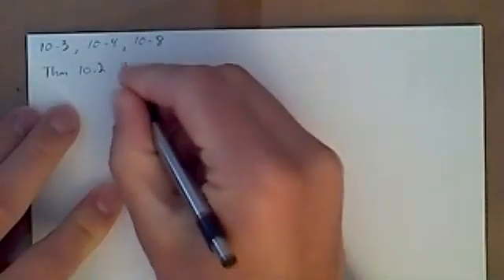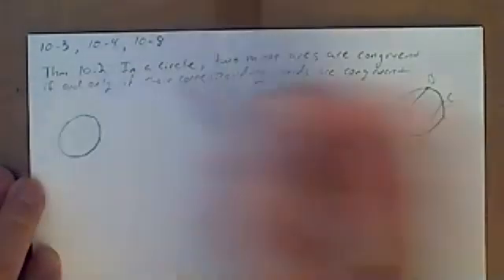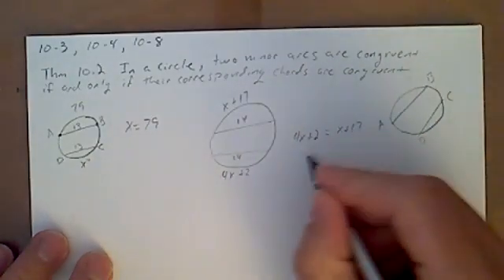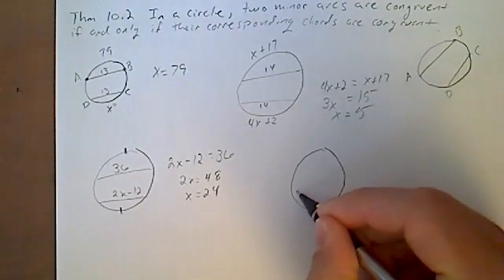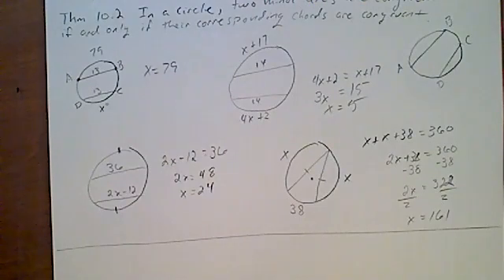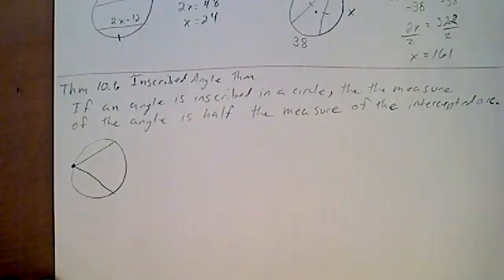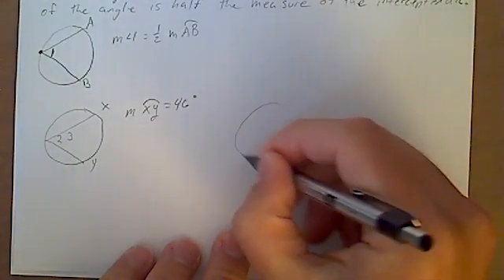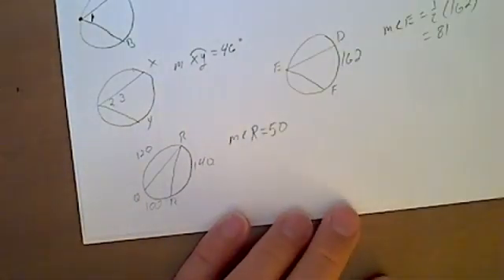9 3 and 9 4 Notes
More on 9-3 and 9-4